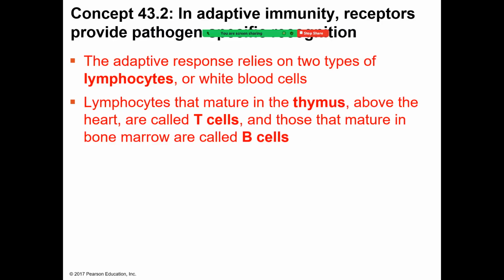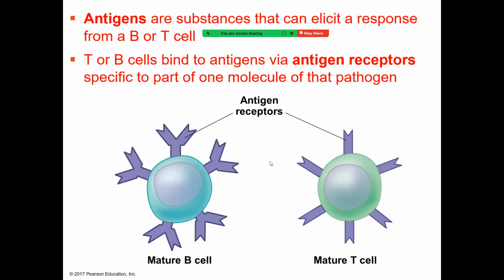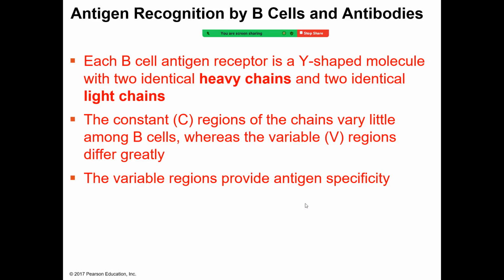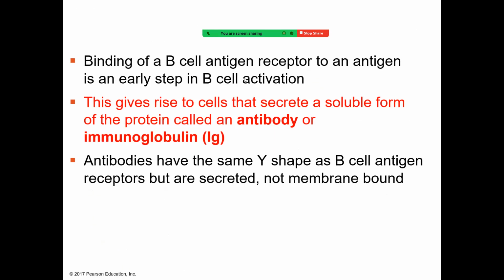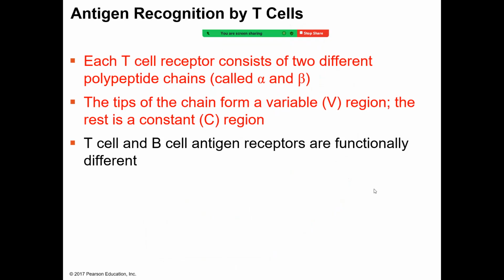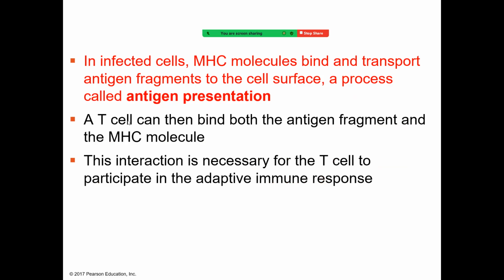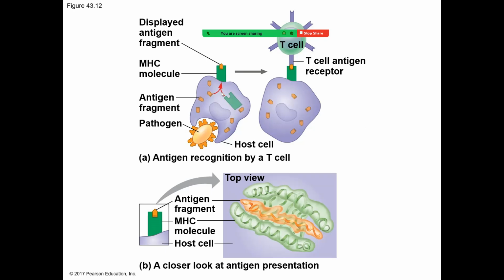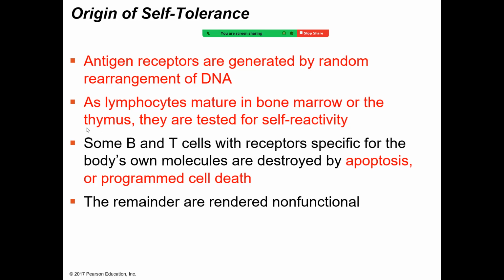Chapter 43 Part 2_BIO 1272